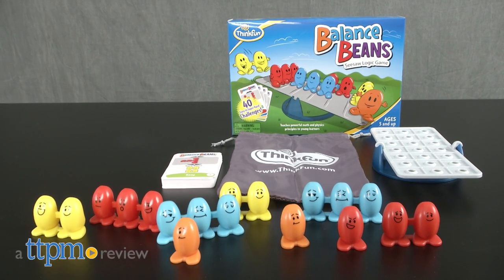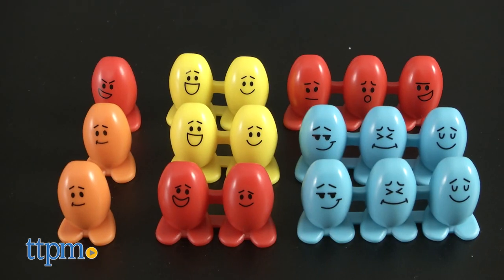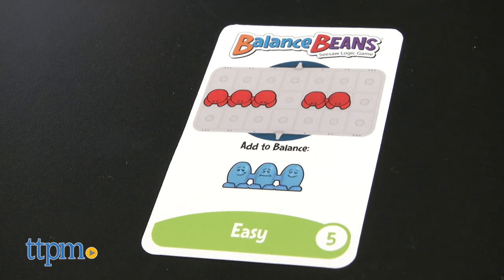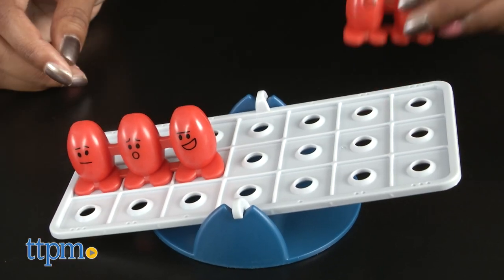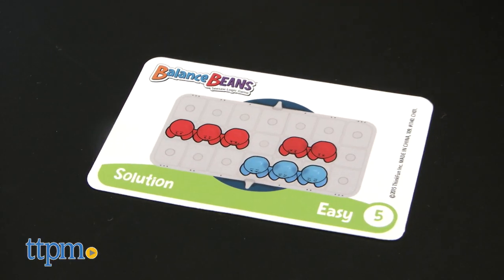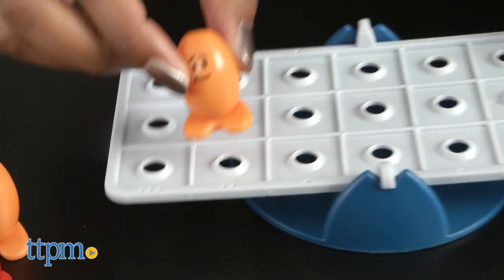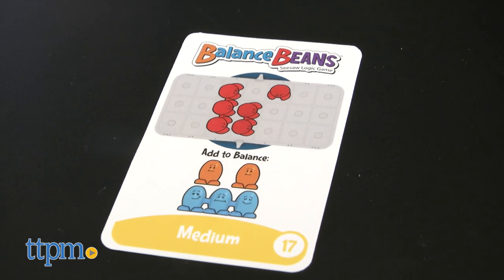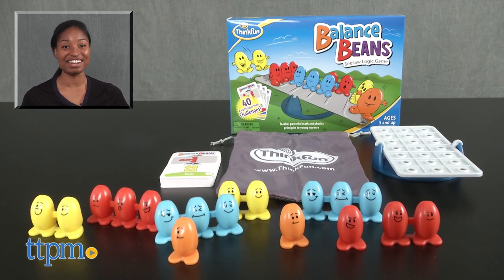Balance Beans from ThinkFun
Get ready for a balancing act with Balance Beans by ThinkFun. The object of this seesaw logic game is to balance the seesaw by adding the beans shown on the challenge card to the balance tray. When you balance the seesaw, you are actually balancing an equation and will introduce young learners to elementary algebra. For ages 5 and up. For full review and shopping info

Product Info:
Balance Beans is a seesaw logic game that teaches math and physics to young leaners. It comes with a game tray and base, nine game tokens (three single beans, three double beans, and three triple beans), 40 challenge cards ranging from easy to super hard, instruction manual, and game-go bag. The object of the game is to balance the seesaw by adding the beans shown on the challenge card to the balance tray. To get started, first assemble the seesaw by placing the balance tray onto the base. Then, select a challenge card. Set the indicated red beans, which are the stationary beans onto the balance tray. Gather the beans shown in the add-to-balance section of the challenge card and place onto the tray until it balances. You may not move the red beans and you must place all of the indicated beans onto the tray. When the seesaw balances, you win! The solutions are on the back of each card, and there is more than one solution to each challenge,though only one solution is given. Where the math and physics come in is in figuring out how to balance the seesaw using the balance equation. On the seesaw there are dots that indicate the amount of force, 0 in the middle, 1, 2, and 3 on each end. One bean equals 1 mass, so if I were to place 1 orange bean in the second row the equation would be 1 mass x 2 force = 2. Therefore, you’d want the other side of the seesaw to equal 2 using the same equation. From ThinkFun for ages 5 and up.